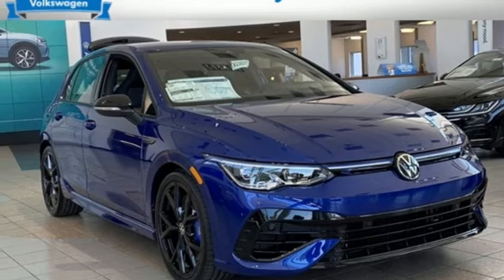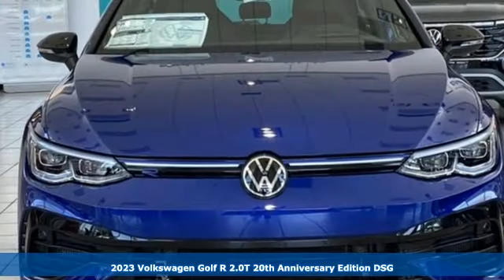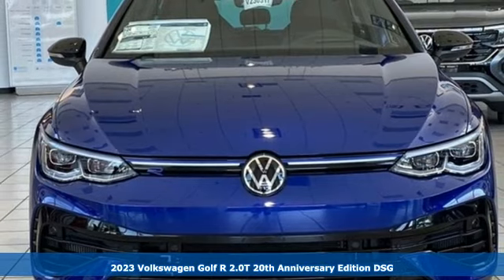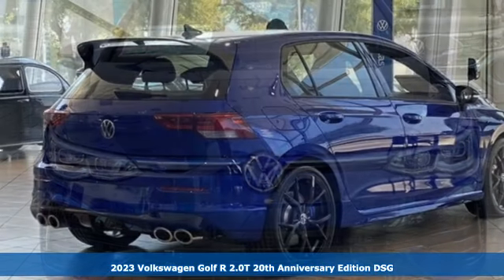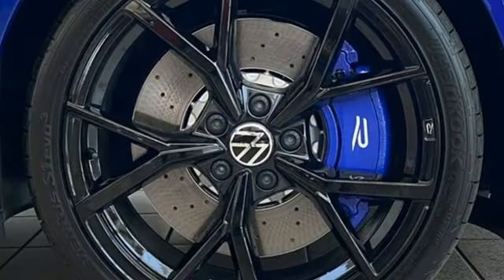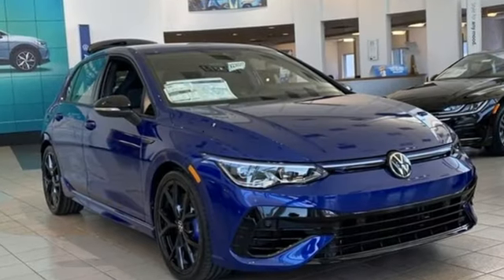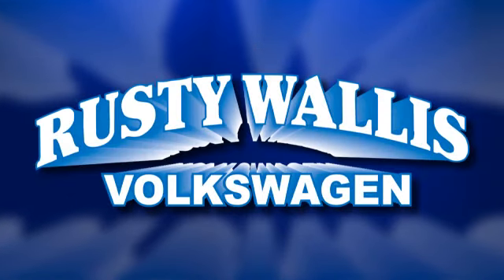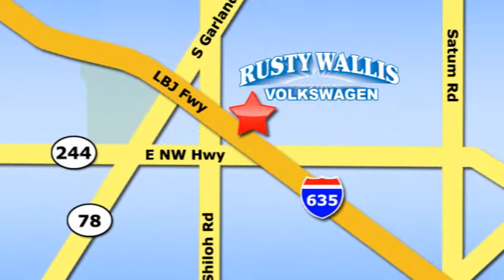New 2023 Volkswagen Golf R Dallas TX Garland, TX V230317 - SOLD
Year: 2023
Make: Volkswagen
Model: Golf R
Trim: 2.0T
Engine: 2.0L TSI DOHC
Transmission: 7-Speed DSG Automatic with Tiptronic
Color: Blue
Stock #: V230317
VIN: WVWAB7CD7PW190795

Address:
12635 Lyndon B Johnson Freeway